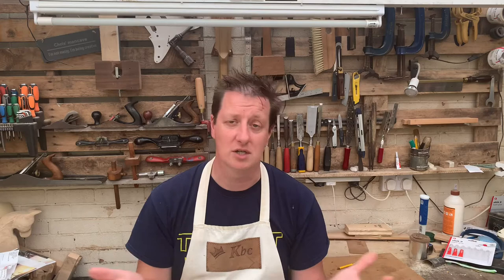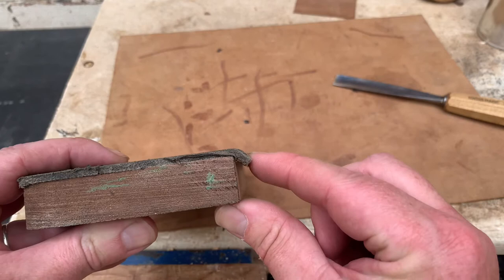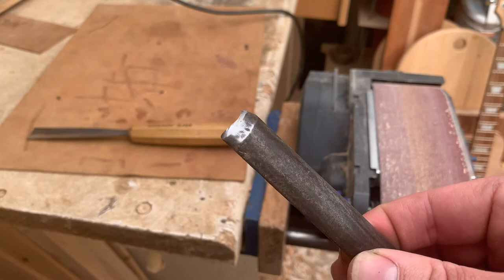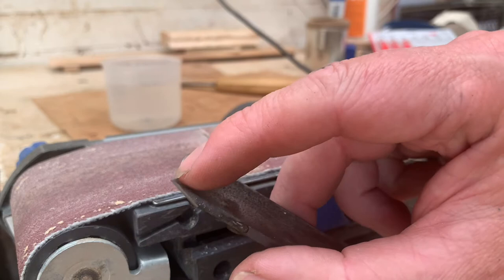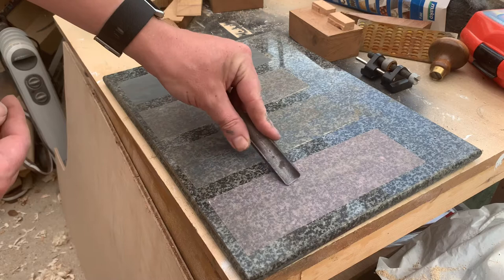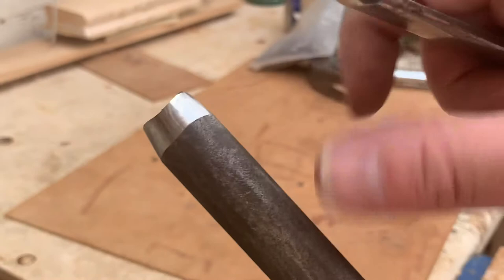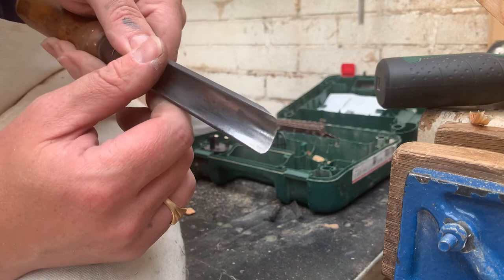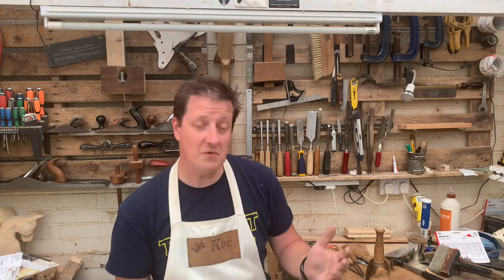How to sharpen a carving chisel and how to keep it sharp!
Welcome to Technique Tuesday! In this video we look at sharpening some carving chisel, especially round gouges. How to get a rough old chisel back to its glory polished edge and also how to keep on top of that honed edge for a long time.

this is the polishing kit i used that includes the green compound bar

Have a look at my other sharpening video for flat chisels and plane blades

Here’s a few of my videos for getting started with carving wood

Music under license from Apple inc. iMovie app